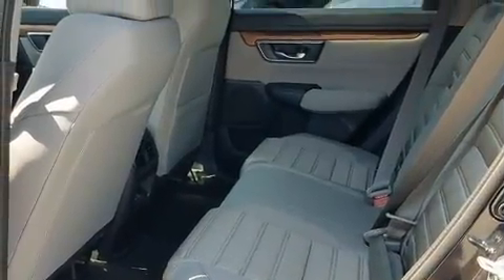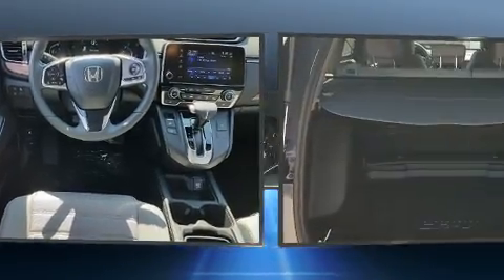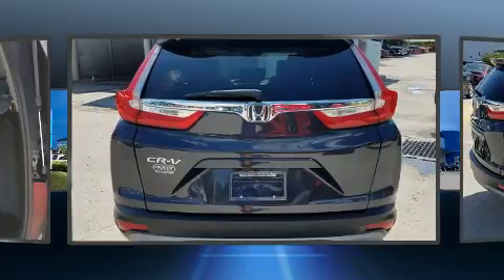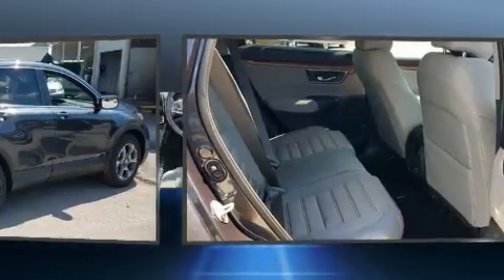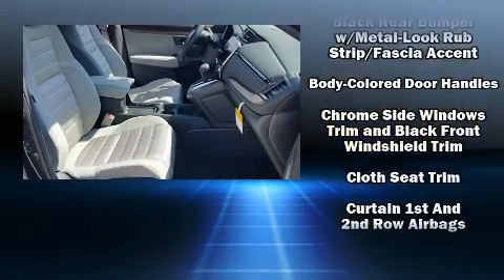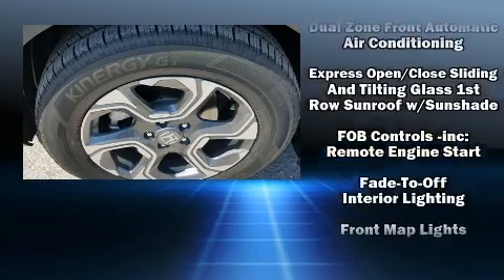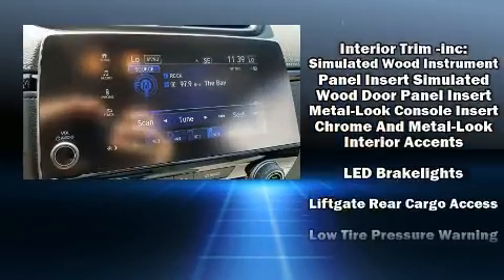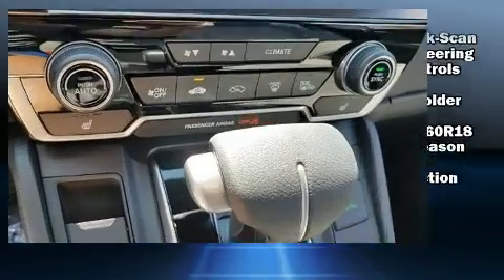2017 Honda CR-V EX 2WD in Palm Harbor, FL 34684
31200 U. S. Highway 19 North

Load your family into the 2017 Honda CR-V. It features an automatic transmission, front-wheel drive, and an efficient 4 cylinder engine. A turbocharger further enhances performance, while also preserving fuel economy. Top features include front fog lights, a trip computer, an outside temperature display, turn signal indicator mirrors, lane departure warning, blind spot sensor, rear wipers, and power windows. For drivers who enjoy the natural environment, a power moon roof allows an infusion of fresh air. Audio features include an AM/FM radio, steering wheel mounted audio controls, and 6 well positioned speakers. Honda ensures the safety and security of its passengers with equipment such as: dual front impact airbags, head curtain airbags, traction control, brake assist, ignition disabling, and 4 wheel disc brakes with ABS. Adaptive cruise control maintains a pre set distance behind the car ahead of you, simplifying highway driving and enhancing safety. We have the vehicle you've been searching for at a price you can afford. Please don't hesitate to give us a call.